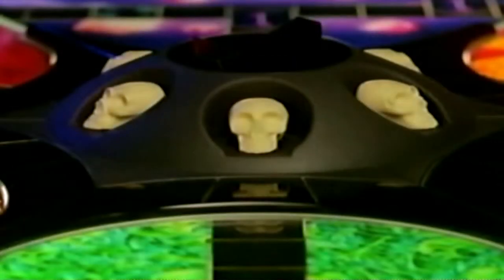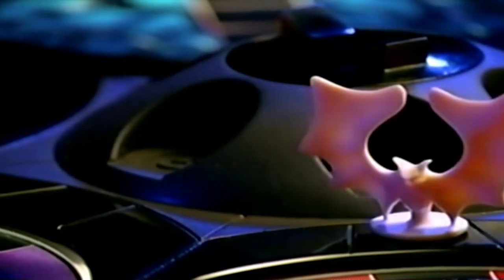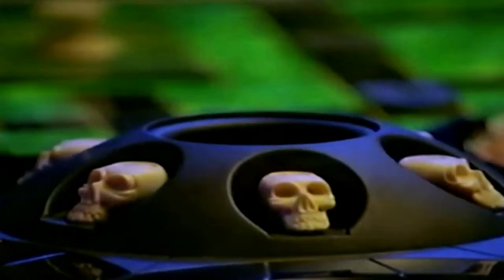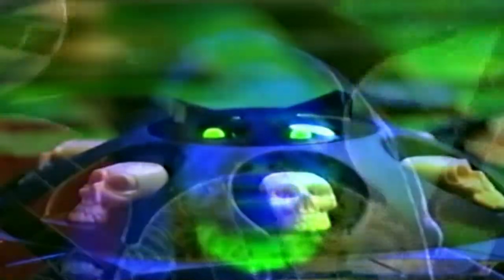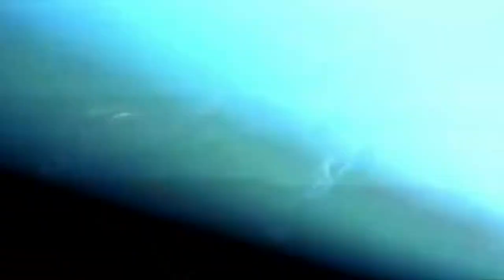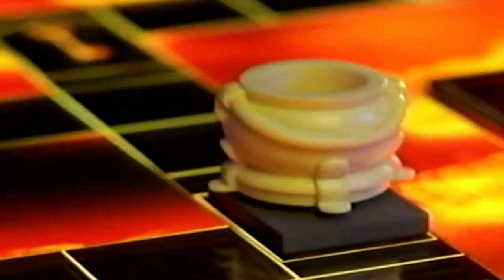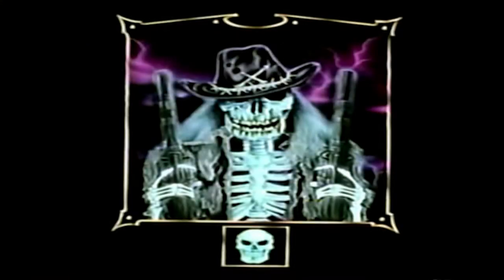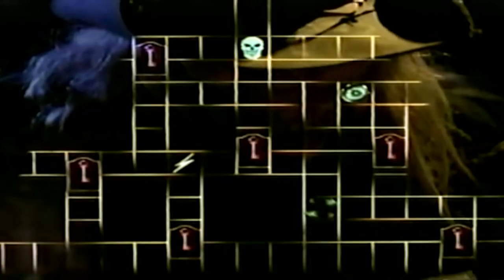Atmosfear - Nightmare - The Harbingers - Instructions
Stretched, Audio Cleaned, Sharpened, Antialiased, Increased Contrast and Mild Colour Adjustment.

The Harbingers is an Australian[2][3] video board game designed by Brett Clements and Phillip Tanner and published by Mattel as a major update to the Atmosfear series. The object of the game is to collect six different coloured "Keystones", face player's worst fear and thus beat the "Gatekeeper". Each player adopts the persona of one of the "Harbingers", otherwise must play as a "Soul Ranger". The game is set in a place known as "The Other Side". The Gatekeeper is to ensure the other characters do not "escape" from The Other Side. The game board is made up of a central hub and six two-sided interchangeable "Provinces" which fit together, creating a hexagon. A videotape is included with the game, and acts as a game clock. The videotape stars Wenanty Nosul as The Gatekeeper.